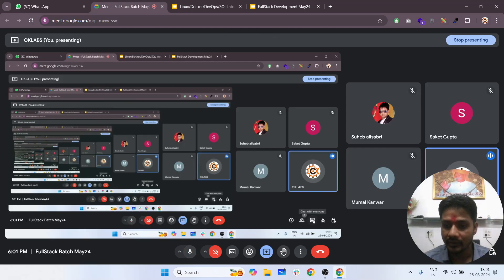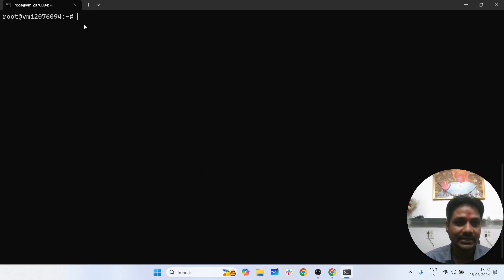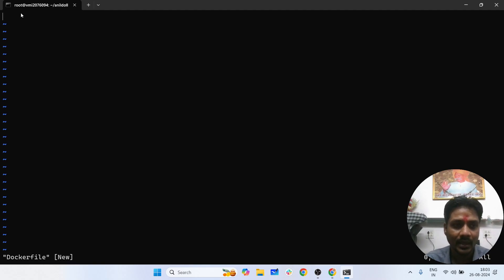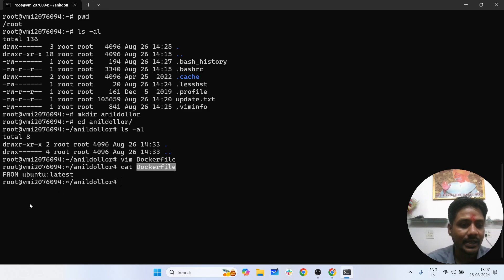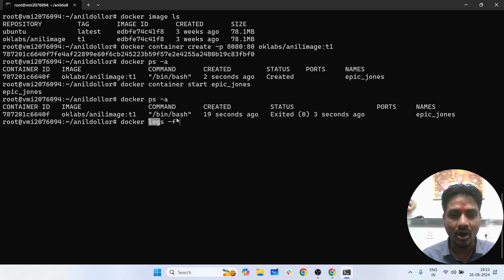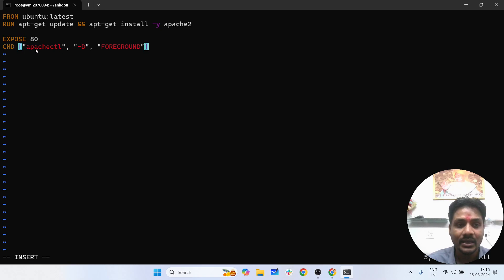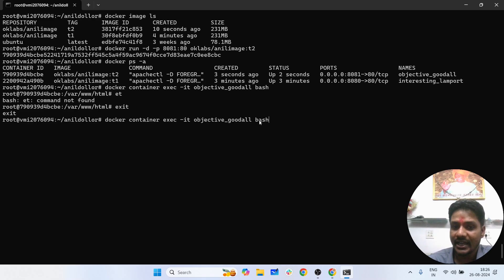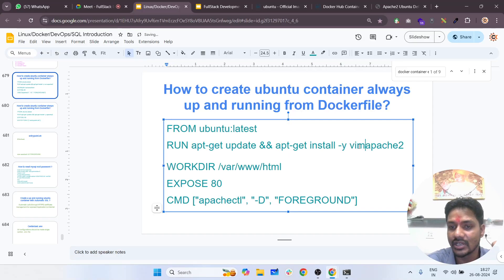Lecture 64 - How to create up and running ubuntu container